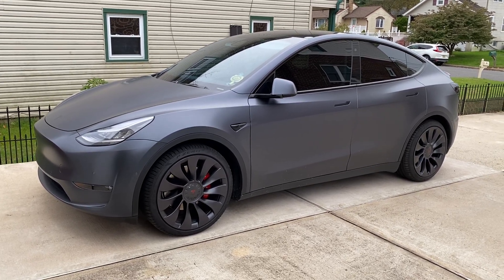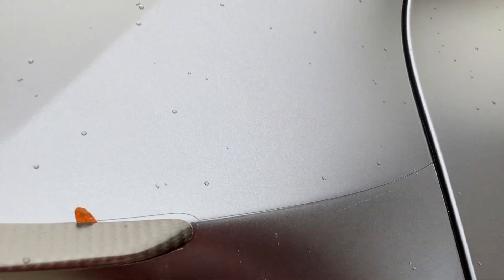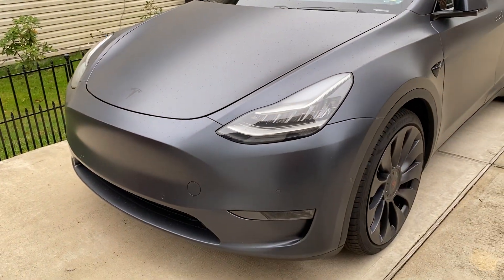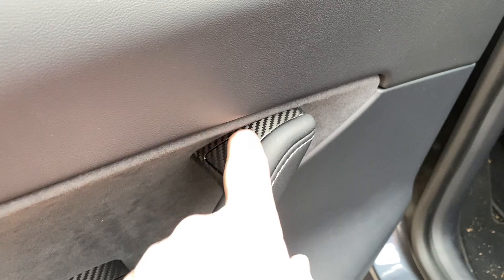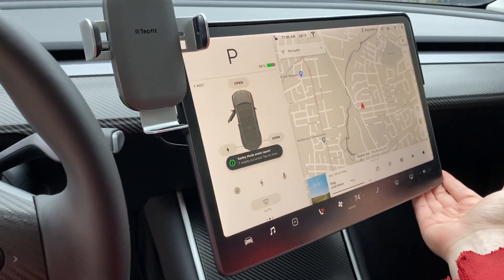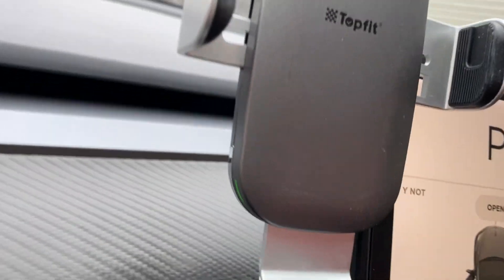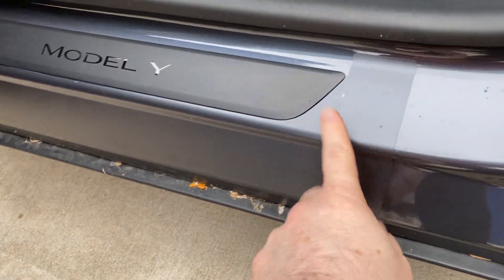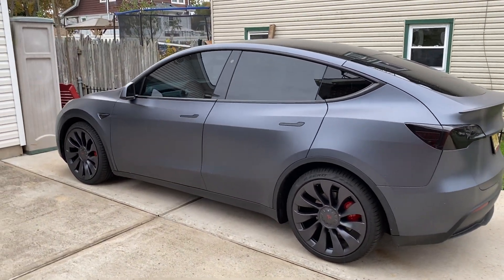2020 Tesla Model Y Mods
Update video of my Tesla Mode Y Performance and it’s basic mods so far.